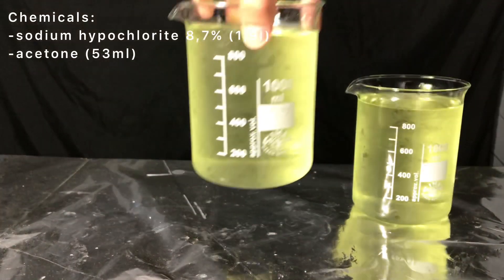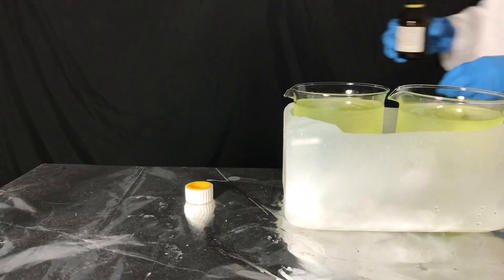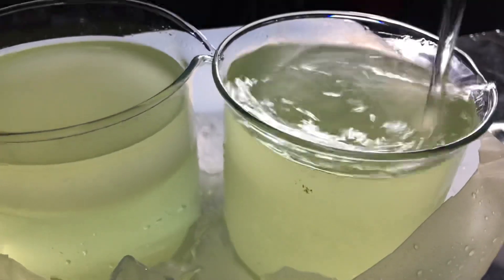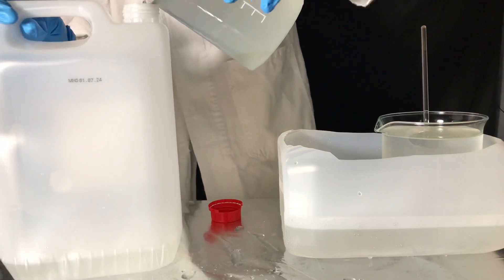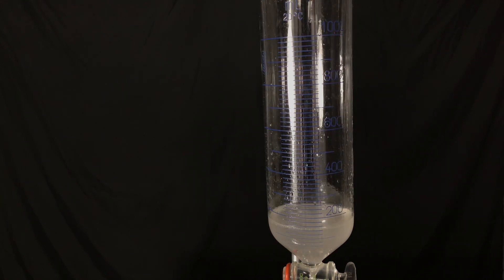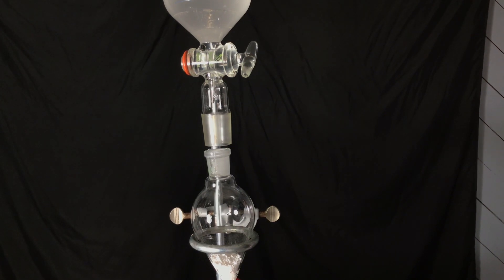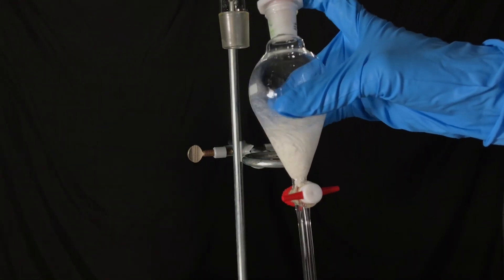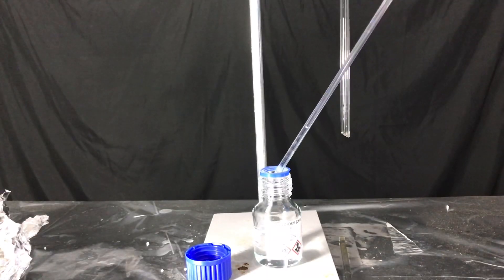Making Chloroform from Acetone and Bleach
In this video I will show you how to make chloroform. Chloroform is made by the haloform reaction. Acetone is turned into chloroform with the help of sodium hydroxide (NaOH) and sodium hypochlorite (NAOCl). Chloroform is also called trichloromethane. Chloroform can easily be made at home but this does not mean that you should. Chloroform is carcinogenic and toxic.